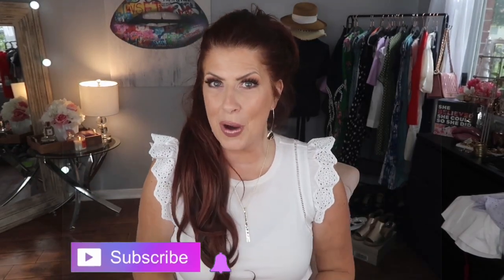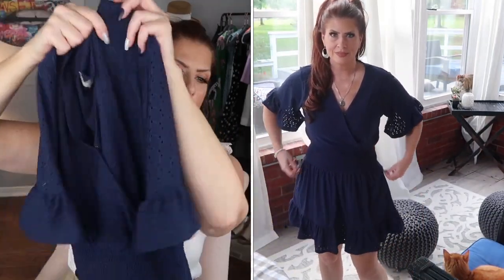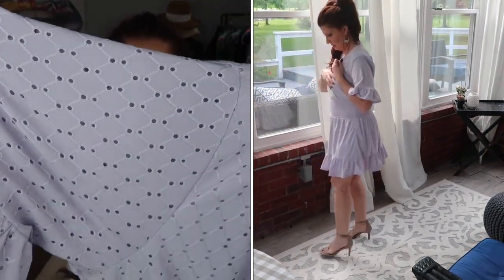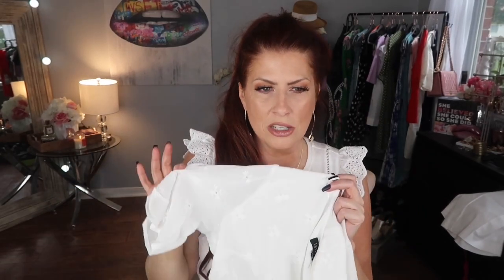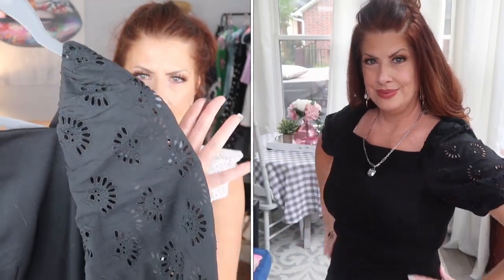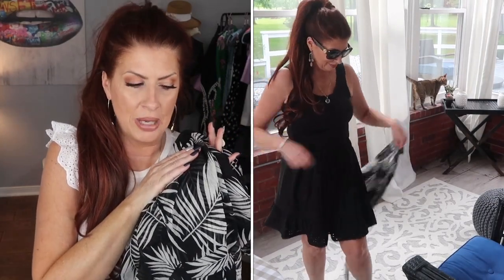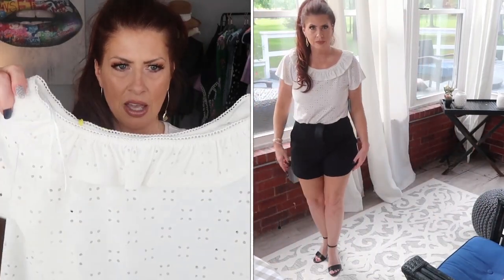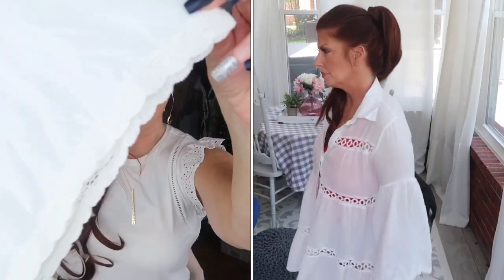SUMMER FASHION HAUL With EYELET/ TRY ON/2020/Fashion over 50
It’s all about eyelet! It’s beautiful and romantic and gives that sense of femininity that I love. Hope you enjoy!!

Outfit 1
Michael Kors eyelet Dress On Sale  $50.00 ⬇️
Similar Navy
Violet Size M
Sandals Naturalizer On Sale $44
Bracelet Kendra Scott On Sale $60
Earrings Silver Amazon
Necklace Kendra Scott On Sale $44

Outfit 2
White Eyelet Dress 1.State Nordstrom Size M
Earrings Amazon

Outfit 3
White dress Size M  Versona ⬇️
Similar eyelet $39
Similar eyelet $39

Outfit 4
“LBD” Black Dress eyelet sleeve Size 8 Ann Taylor $50.00
Sandals Sam Edelman

Outfit 5
Black eyelet skirt CeCe Nordstrom Size M $79
Black Tank Caslon Nordstrom Size S $19
Blazer Ann Taylor Size 8 limited
Black White Kimono Express Size One Size $60
Sandals Sam Edelman

Outfit 6
Cream eyelet Size S $79
Black dress Shorts Ann Taylor Size 8

Outfit 7
Black button tie top Size S $79
Bermuda distressed Shorts size 6
Espadrilles Marc Fischer
Bag Nine West
Belt Amazon

Outfit 8
White Eyelet tank Size S Ann Taylor
Linen shorts Express Size 8
Necklace Kendra Scott Gold On Sale $59

Swimsuit Coverup Amazon

❤️DarleneD20 for $20 off.

Foundation Estée Lauder Futrist Hydra in 2n1 and 3w1
Mascara Estée Lauder Rebel
False Eyelashes Muse Amazon
Lip liner Estée Lauder in Spice
Lipstick Estée Lauder in Ooh la la
Blush Milani Romantic Rose Amazon
Bronzer Estée Lauder in bronze goddess 01
Highlight Josie Maran Amazon
Finishing powder It Cosmetics Bye Bye pores illuminating

👗 My Measurements———-👗
Height 5’5 Weight 150
Bust 36DD/34DDD
Waist28/Hips38

Darlene Denning
6606 FM 1488 Suite148-623